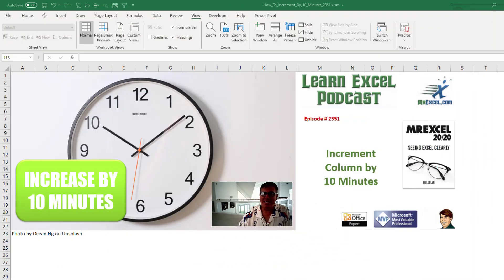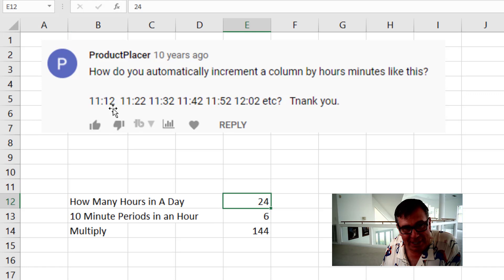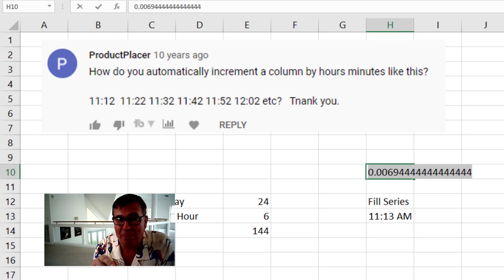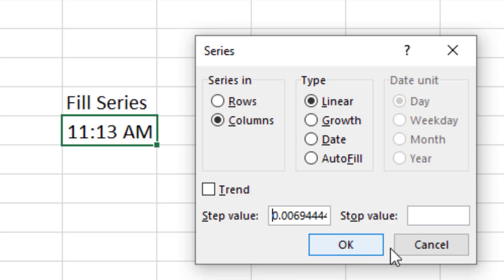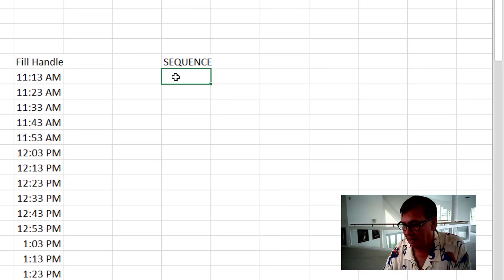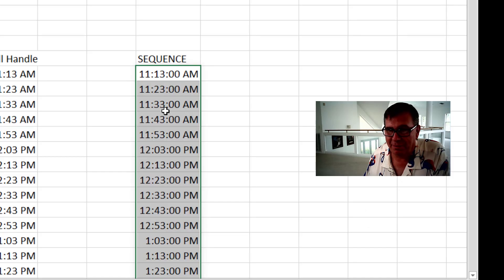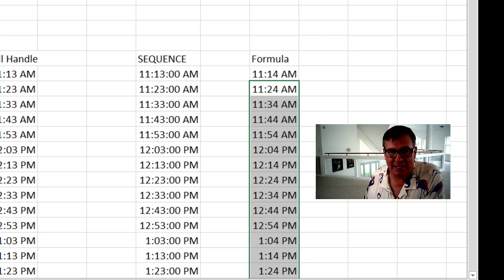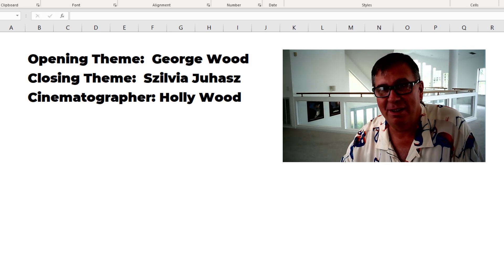Excel - Time Management in Excel: Column that increases By 10 Minutes - Episode 2351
Microsoft Excel Tutorial: Excel Series that increases by ten minutes.

Product Planner at YouTube asks: How can I automatically increase times in a column by 10 minutes each?

This video answers these common search terms:
how to create time series in excel
how to make a time series in excel
how to create a time series on excel
how to add minutes or hours to an excel time
how to add minutes in excel to time
how to add time in excel from minute hours
how to add minutes into hours in excel
how to add time in 30 minute intervals in excel
how to add  minutes in excel
how to add a column of hours and minutes in excel
how to add hours and minutes in excel
how to add hours and minutes on excel
how to add hours minutes in excel
how to add hours and  minutes and seconds in excel
how to add minutes and seconds in excel
how to add up minutes and seconds in excel
how to add a minute to time in excel
how to add a minute to time on excel
how do i add minutes in excel
how to have excel add minutes and seconds
how to create 15 minute intervals in excel
how to make times in excel 30 minute intervals

(0:00) Problem Statement: Create a series in Excel adding ten minutes
(0:38) Ten Minutes is 1/144 of a day
(0:55) Starting time with Ctrl+Shift+:
(1:05) Copy 1/144 to clipboard
(1:15) Fill, Series dialog & Paste Step Value
(1:37) Type first 2 & drag fill handle
(1:55) Use SEQUENCE function and then format
(2:25) Use a formula and TIME function
(2:40) Using other than 10 minutes
(2:50) Clicking Like really helps with the algorithm